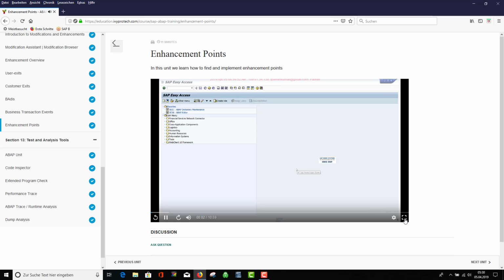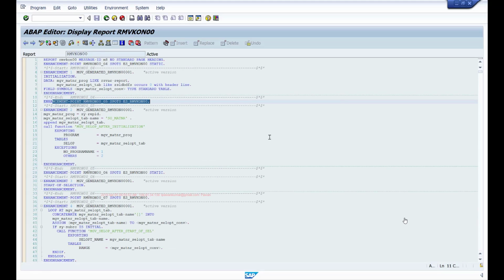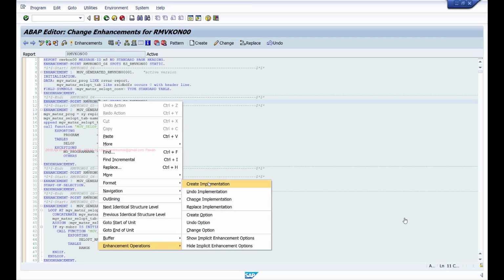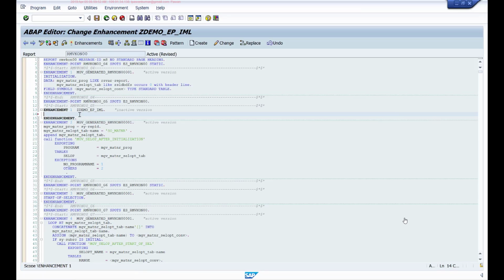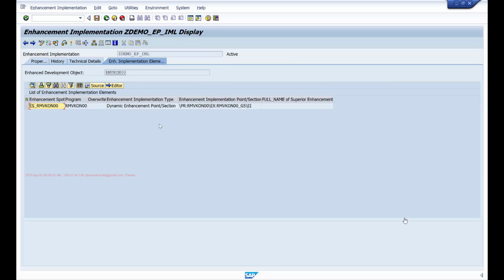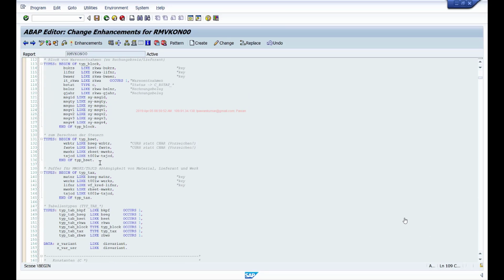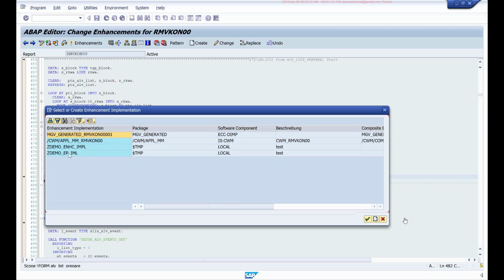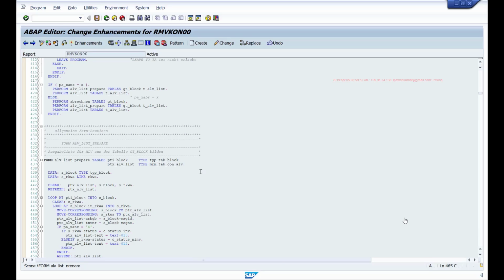12 8 Enhancement Points